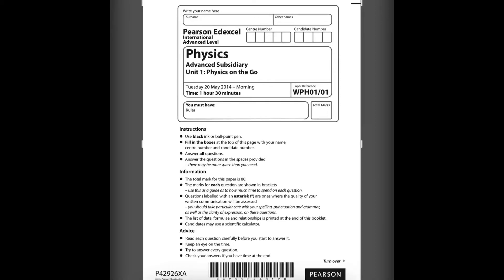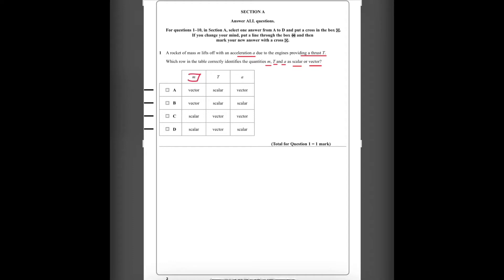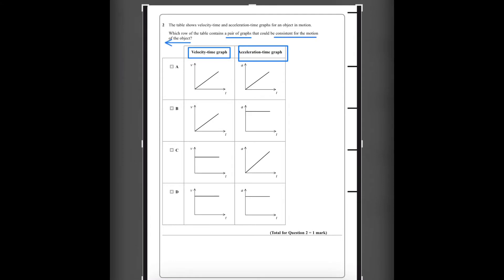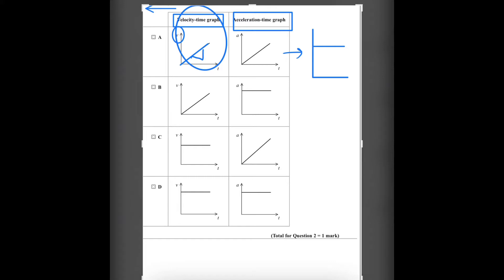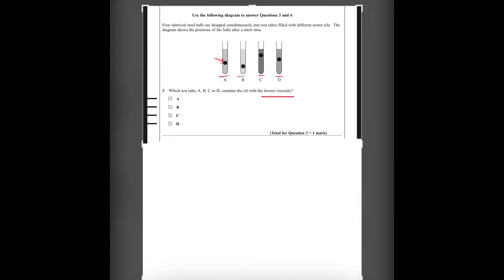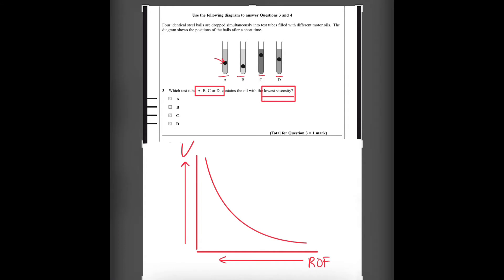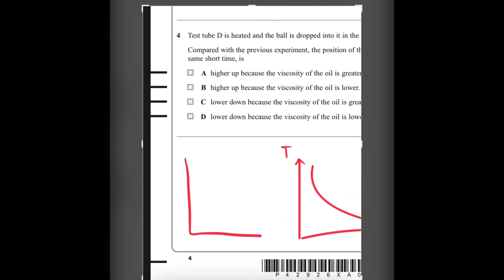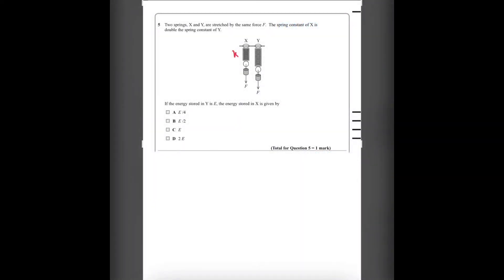Edexcel Physics Unit 1 May 2014 IAL MCQ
Warmest welcome to the tutorial. Hope you found this useful and pushed you one step forward to that A* in IAL Physics!